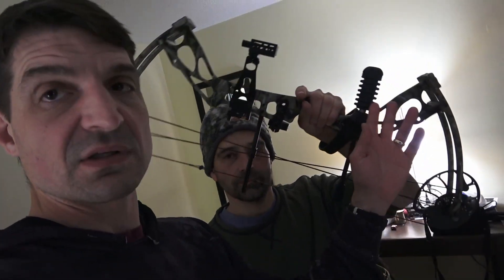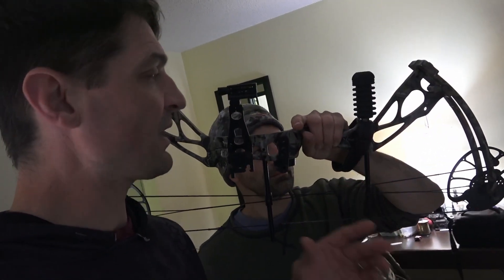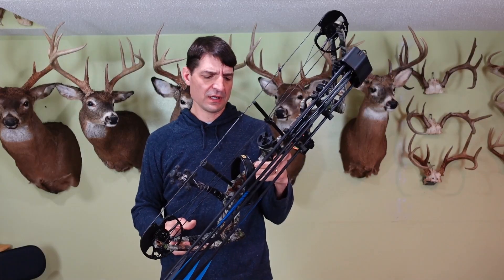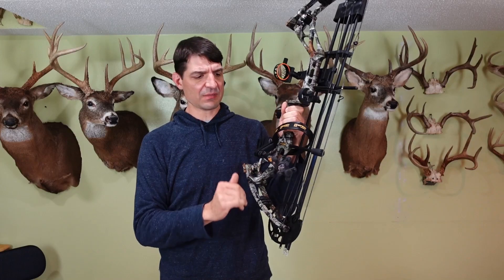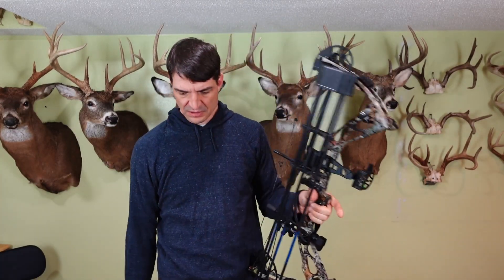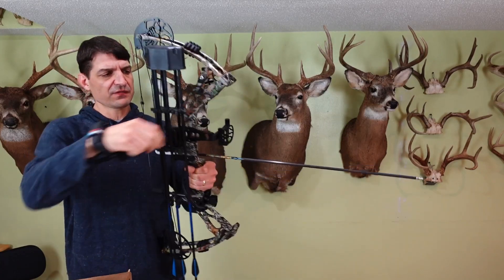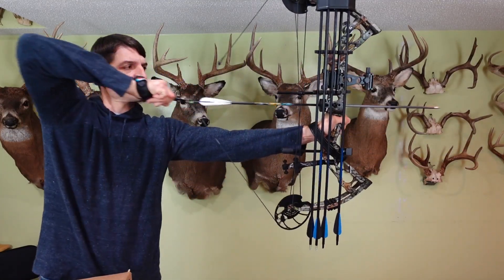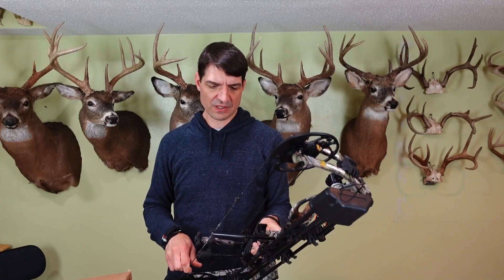Dragon X8 and Vital Point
Feedback on tuning and upgrading the Dragon X8 by Sanlida. Also check out Andrew Penzi from Vital Point's channel